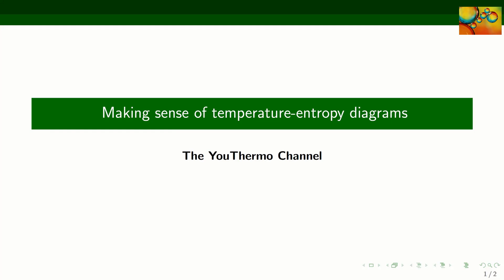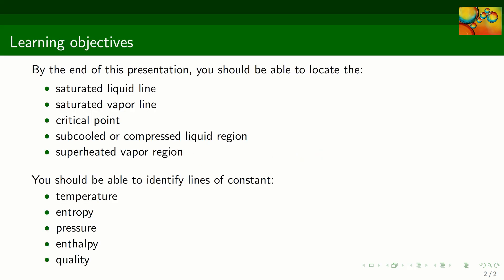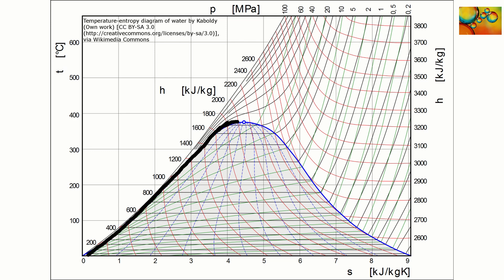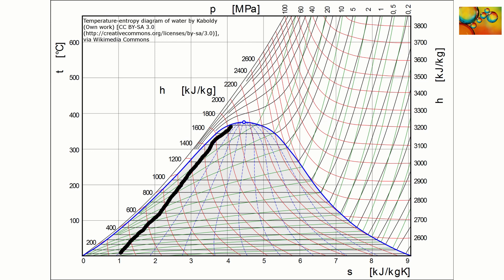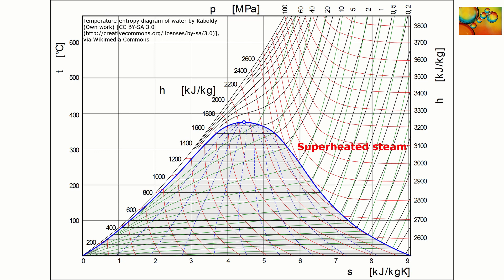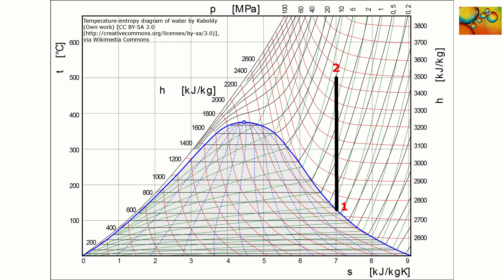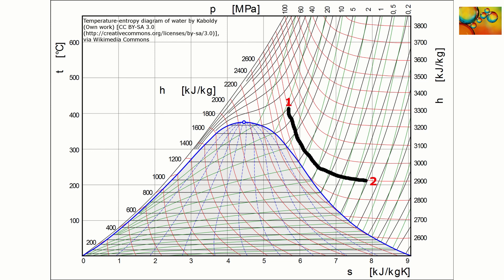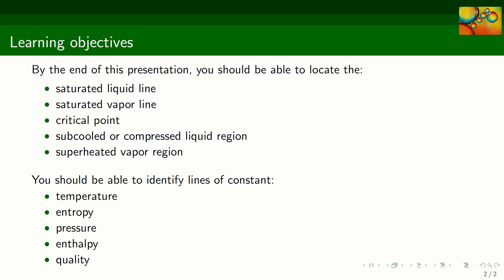Making sense of temperature-entropy diagrams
This video discusses the key features of temperature-entropy diagrams and how to use them to represent different types of thermodynamic processes.